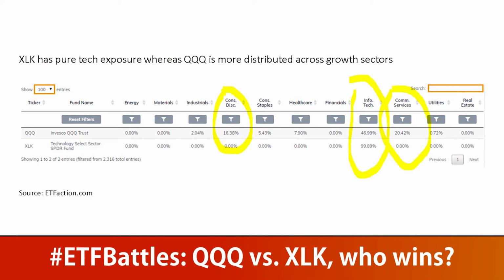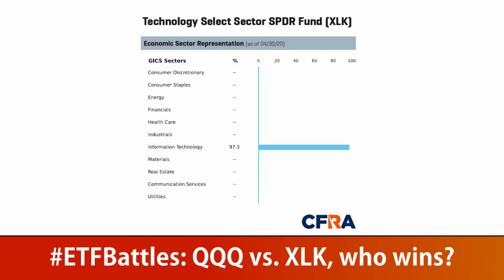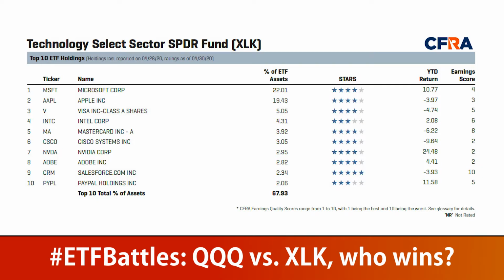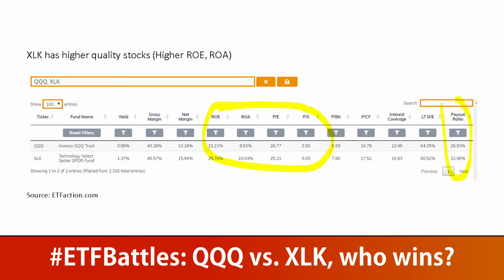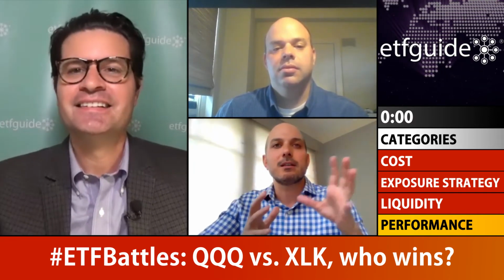ETF Battles: QQQ vs. XLK, who wins?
Are you ready to rumble? In this episode of ETF Battles, it's a big league match up between two technology fund giants: QQQ (Invesco QQQ Trust) vs. XLK (Technology Select Sector SPDR ETF). Who wins the battle? Ron DeLegge @etfguide referees the duel between QQQ vs. XLK with guests Todd Rosenbluth at CFRA Research and John Davi at Astoria Portfolio Advisors judging the fight. Each fund is pitted against the other in key categories like cost, exposure strategy, liquidity and performance.

3. Habits of the Investing Greats
4. Step-by-Step Guide for Protecting Your Assets